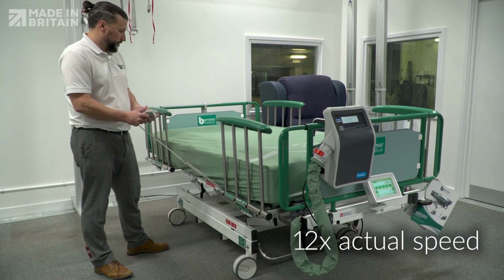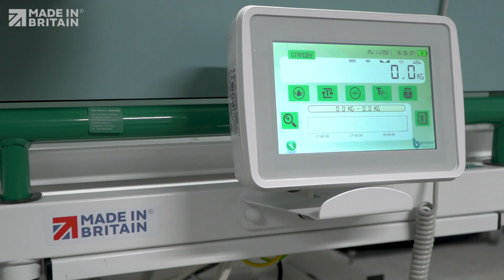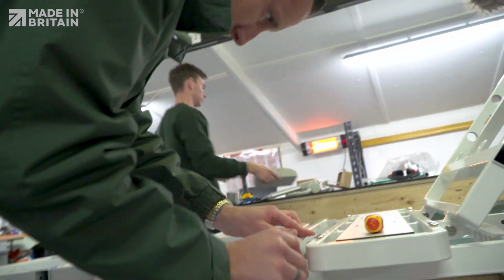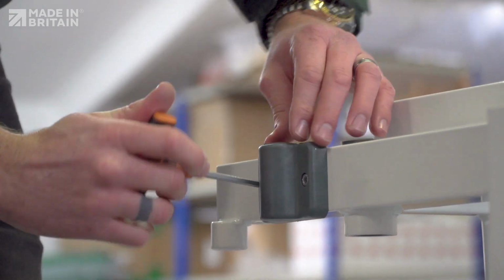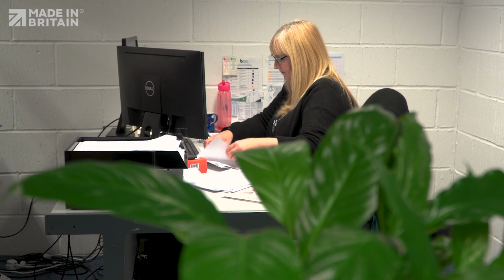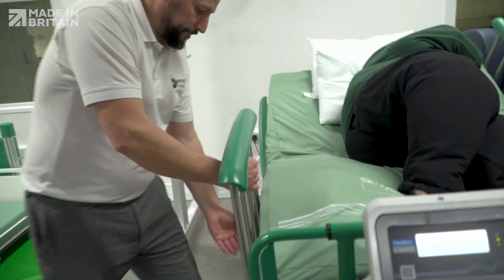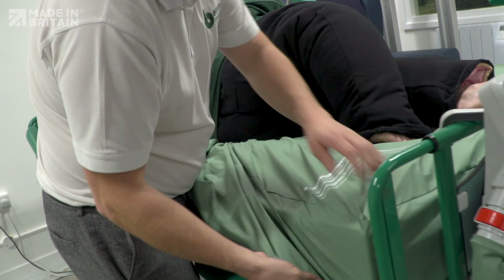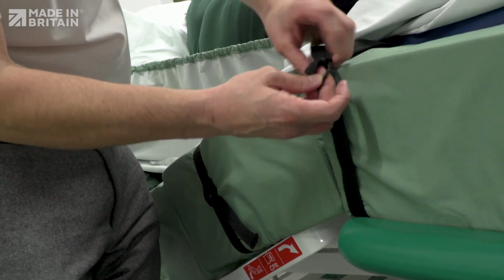Spotlight on Benmor Medical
MADE in Britain visits member Benmor Medical in Hampshire, a manufacturer of bariatric beds and other medical equipment.